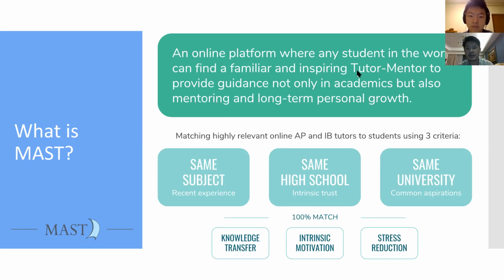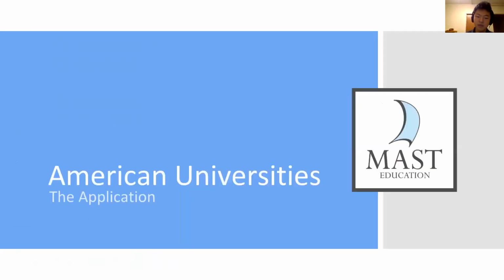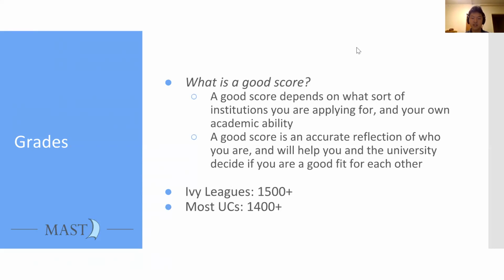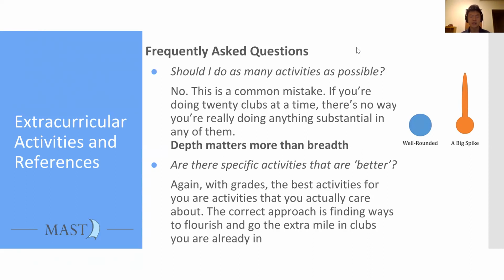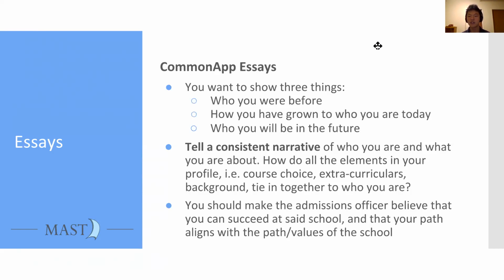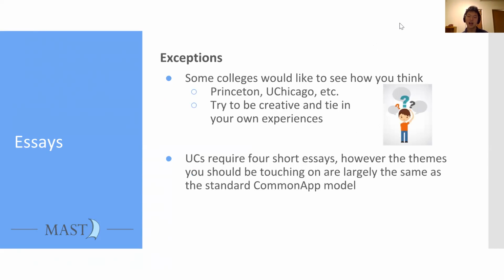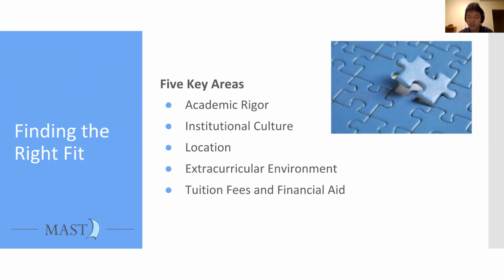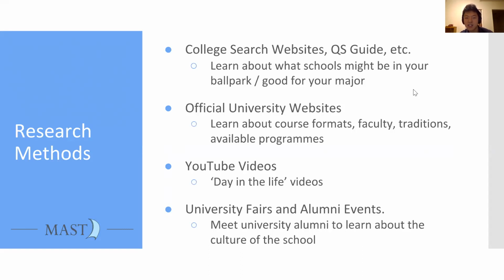How to select Universities for your US application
A Webinar hosted by MAST Education.
Join MAST Tutor-Mentor Cedric L. as he talks about his experience with US University applications.